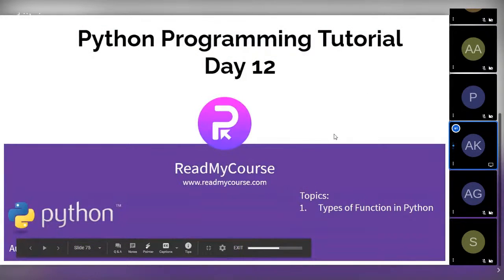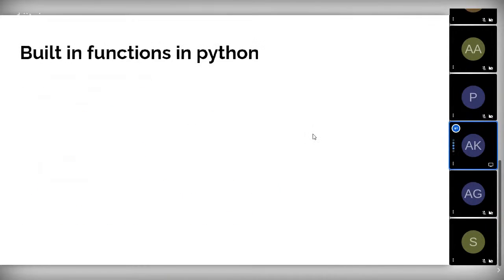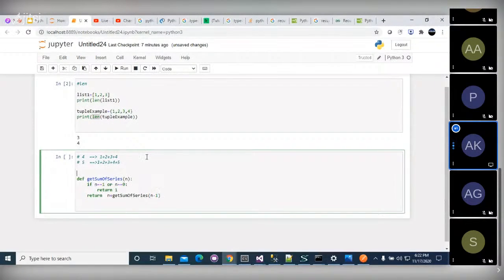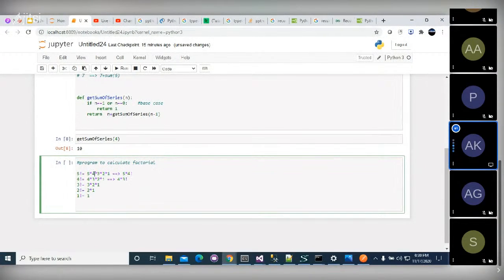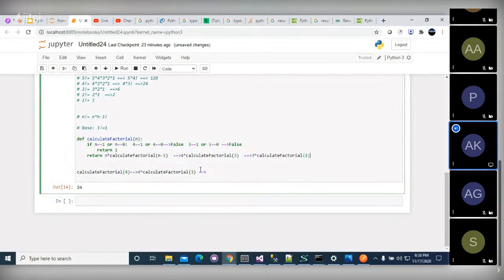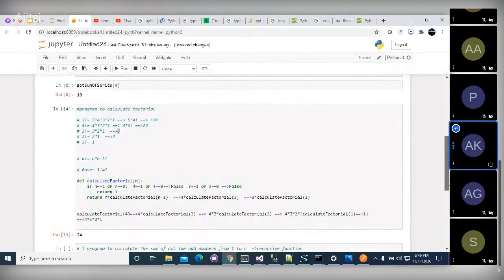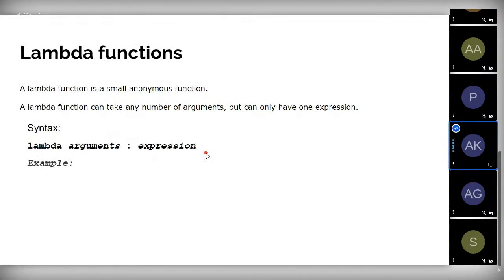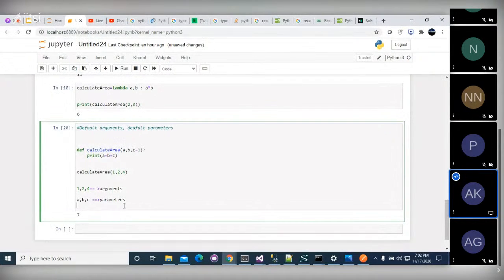Day 12 lecture | types of function in python